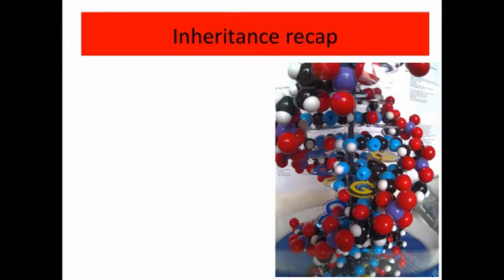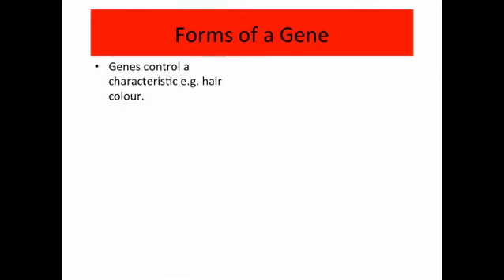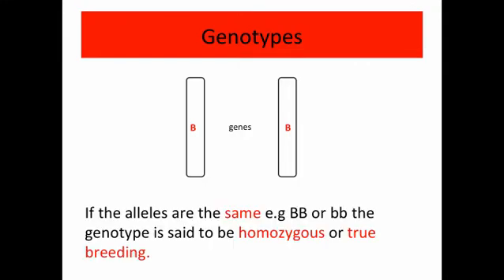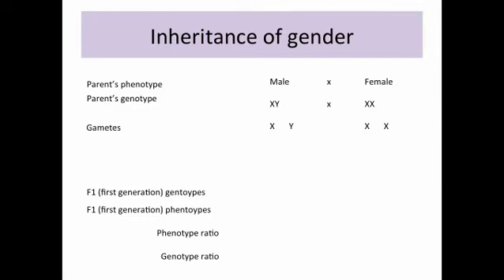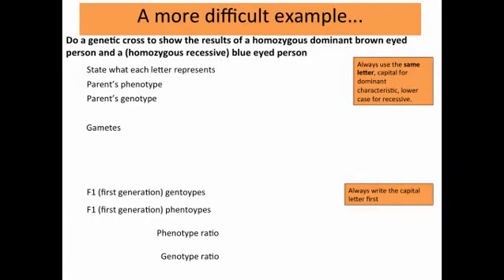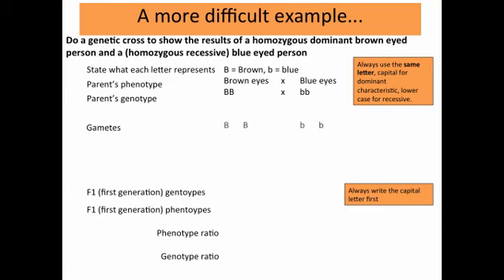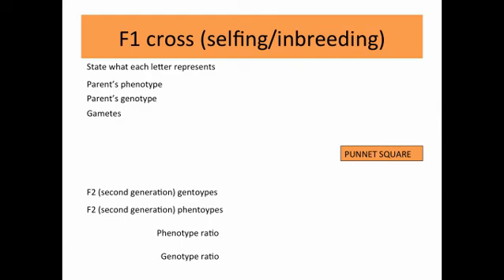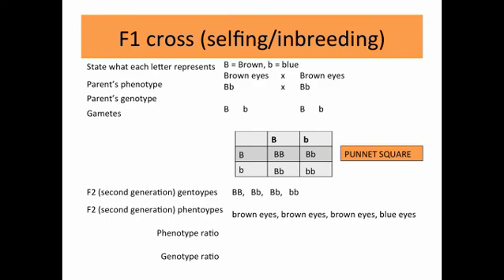B9 Lesson 2 Monohybrid inheritance